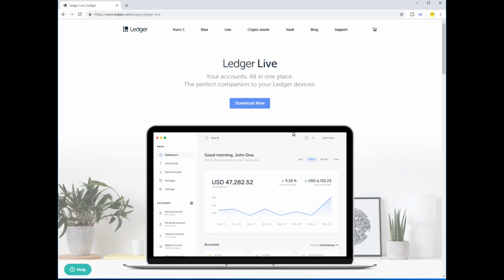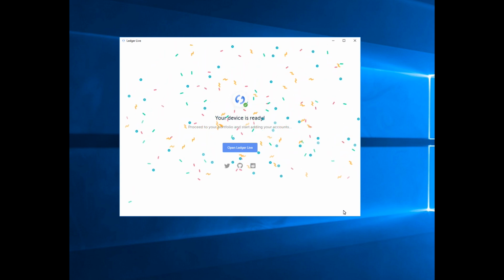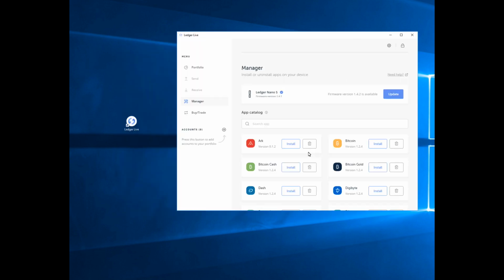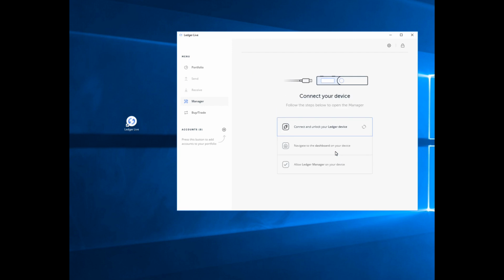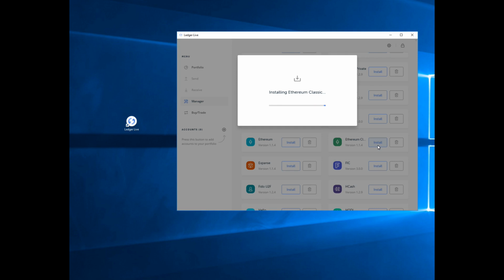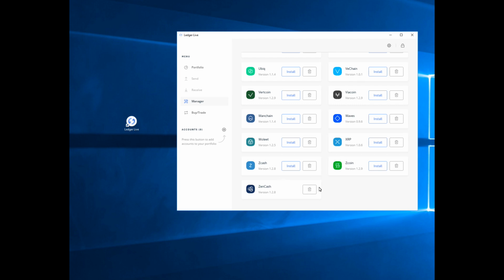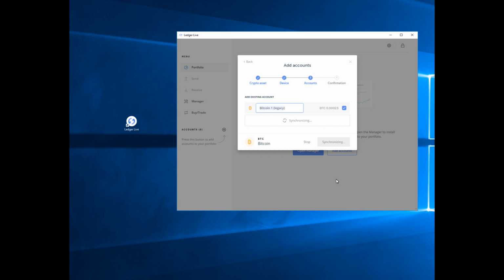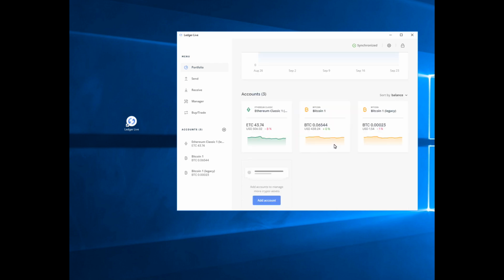Ledger Nano Live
Install Ledger Live
Update Firmware to 1.4.2
Ledger nano! out of space, how to deal with that?

Protect your crypto assets with the most popular multicurrency hardware wallet in the market. The Ledger Nano S is built around a secure chip, ensuring optimal security.

Crypto wallets and Security Key

AIRDROP

++ Best Pool for Mining +++

*MEDIABOXENT STORE*

*TRADING BOTS*

*HARDWARE WALLETS BITCOIN & ALTCOIN *

*EXCHANGES*

*HELP MEDIABOXENT*

BTC: 3FQjFToZu292jzEj5pYFu7okWzvpEgkgnb
ETH: 0x48025a94EC47ee9C71B155662B45D3c9AD08c7F6
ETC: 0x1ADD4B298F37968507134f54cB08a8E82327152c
LTC: LTLbJqKvdFUHz66W8TrYiffu5TX3TjmUwn
ZEC: t1g5Ug4yJ3MPNxTZQuWG88eXYS47Z6h71mY
DASH: XwmeNvUep2mpbyWVqSHHTz4imGyDyhEBHX
XLM: GD46EOW4KRHAWCVH3OLLY6QE2RNGLTCFDUXBRKNF6JV7QEAA7EBUFGDN
XPR: rJJPWyf6bzj4ds2afaRGNpc42aFwnMQ8Y5
DOGE:  DMGzKjAKxY8PNLgXy83N3yzG7pUE7HQEj9
NANO: xrb_1pfjoqox64d8oibnedk8ip8fyao53ft9xrz8towyduwox8es6r8mcz7796af
TRX: TNAk66LjWmzr5rya8cw6RJABmXo7tJvE5M

*SOCIAL MEDIA*